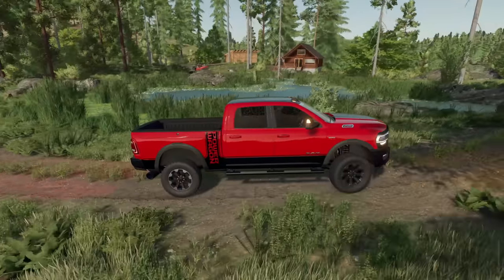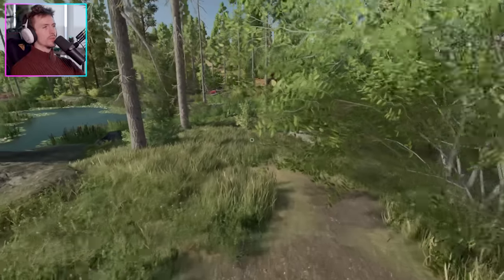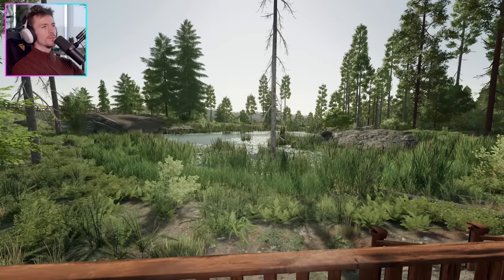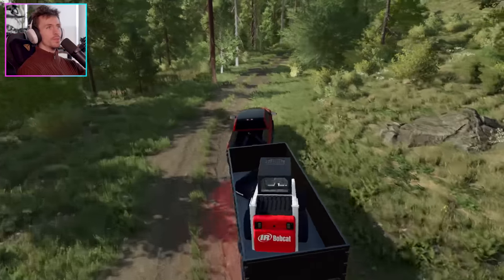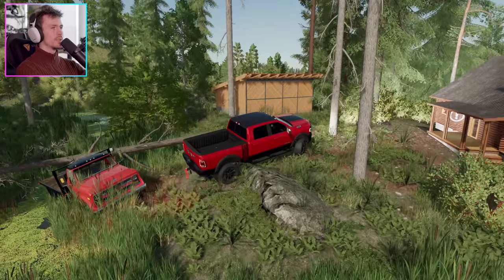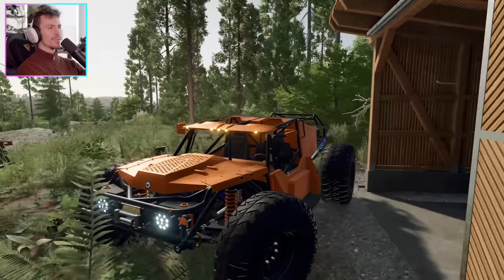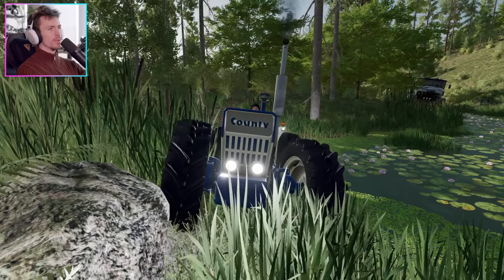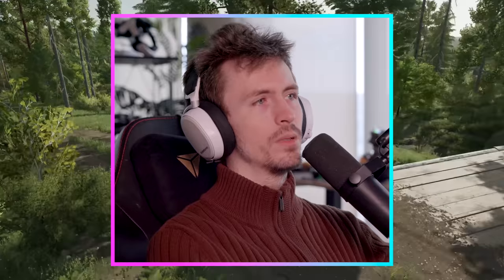I Bought an Abandoned Cabin on a Mountain! (Barn Find)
What will we find at this abandoned cabin the the woods?